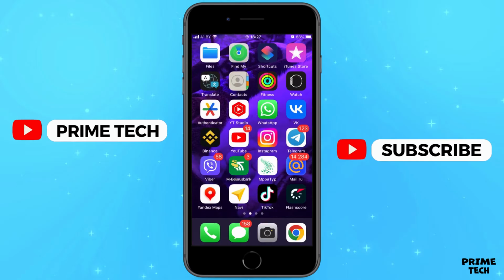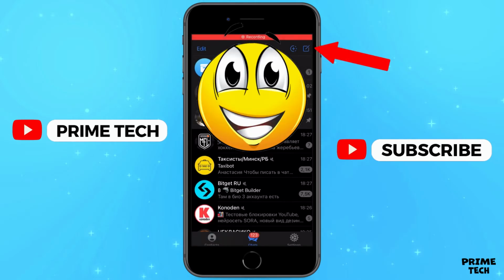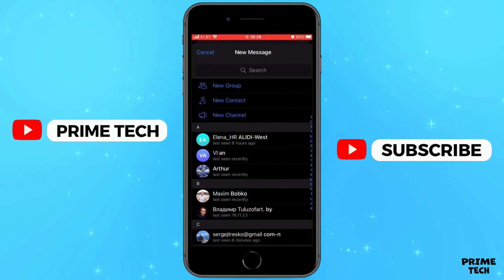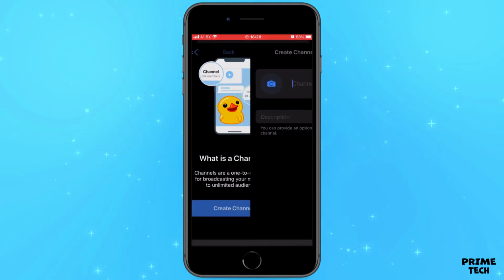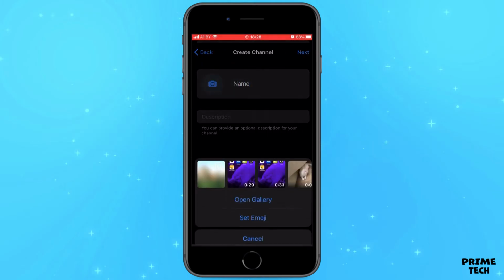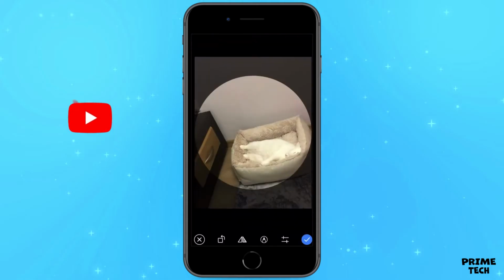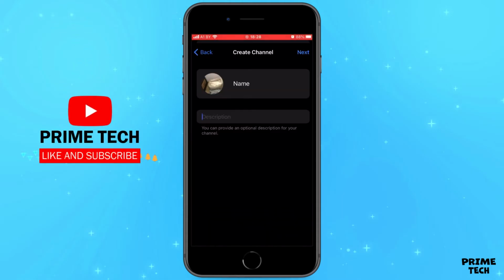How To Create a Telegram Channel in 2024 - Quick And Easy Tutorial!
This video name is: How To Create a Telegram Channel in 2024 - Quick And Easy Tutorial!